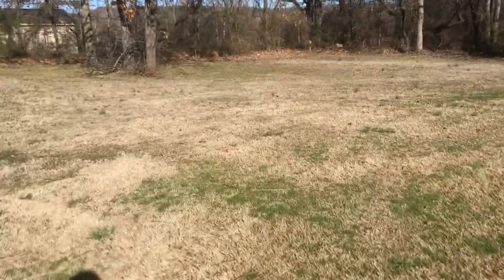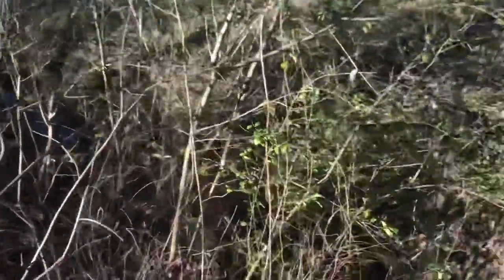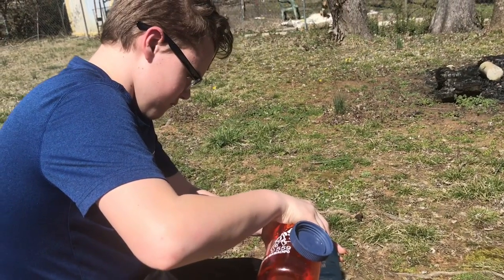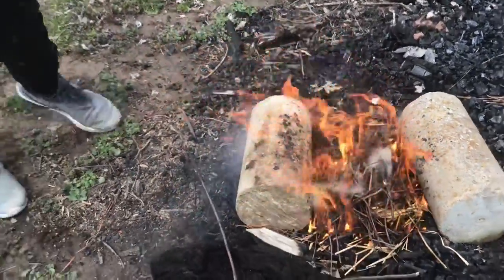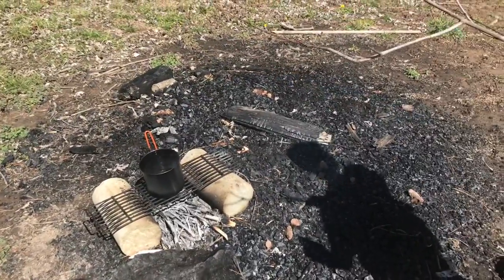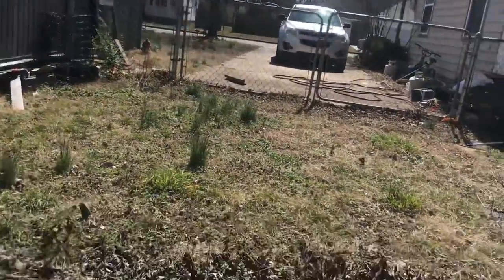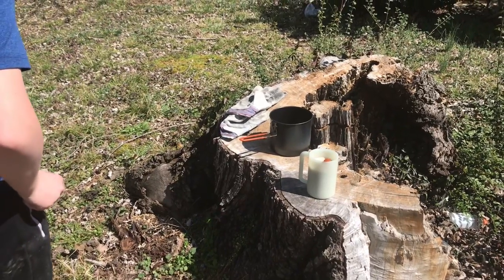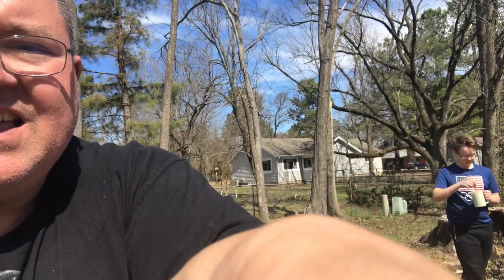VTT 2, a VR for Viking Preparedness.